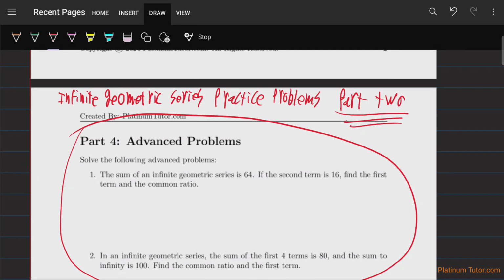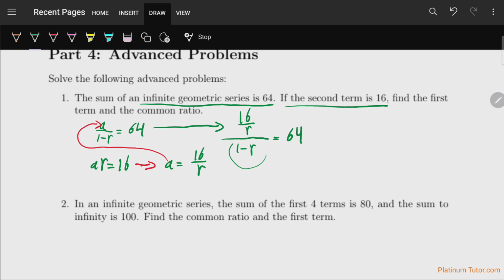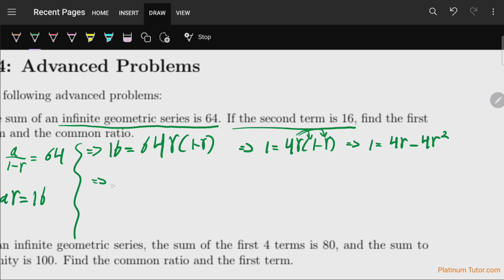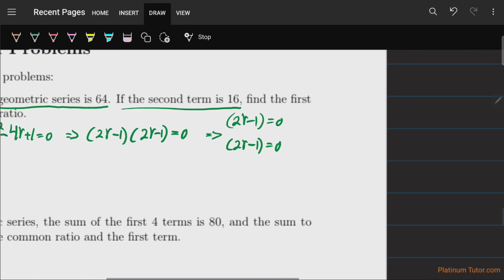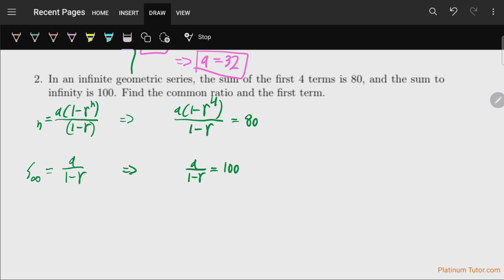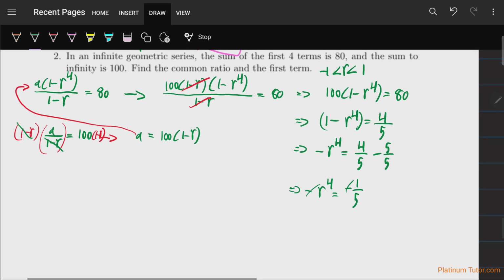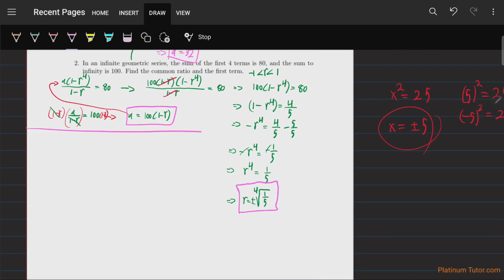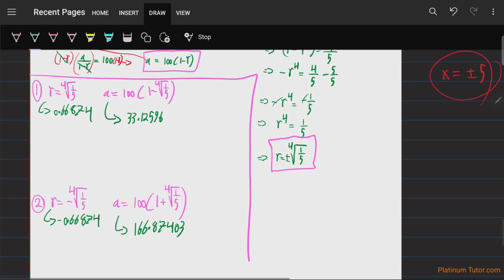Infinite Geometric Series (Practice Problems part 2).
Pre_calc 11 Infinite Geometric Series (Practice Problems part 2).